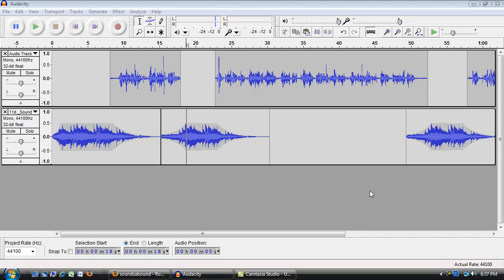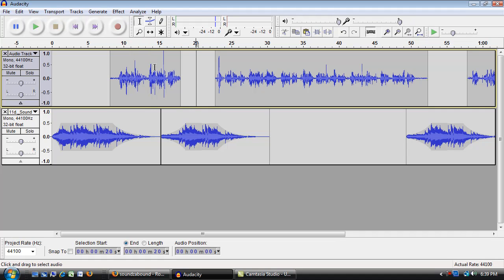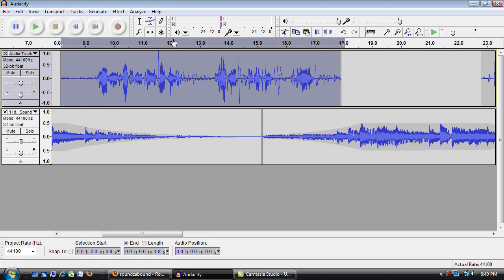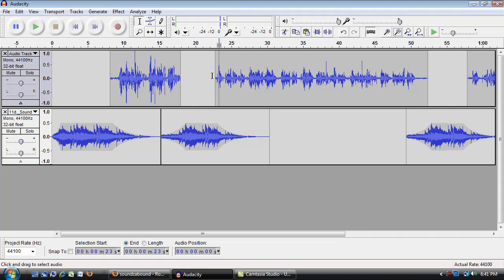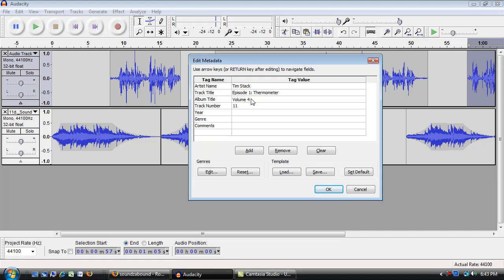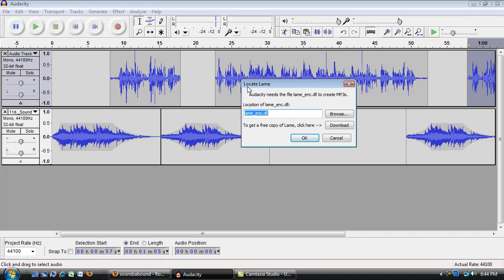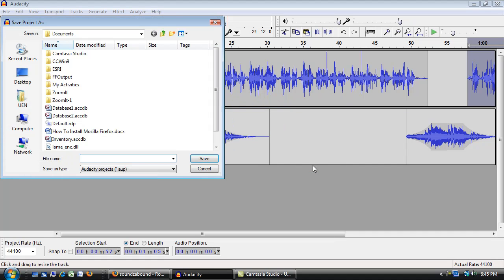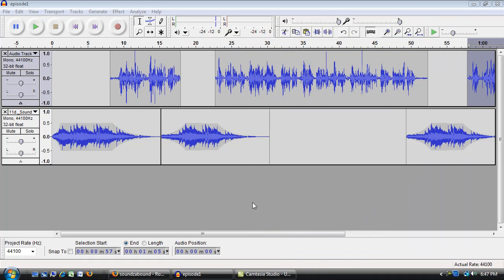Audacity Part 5: Fine Tuning and Exporting